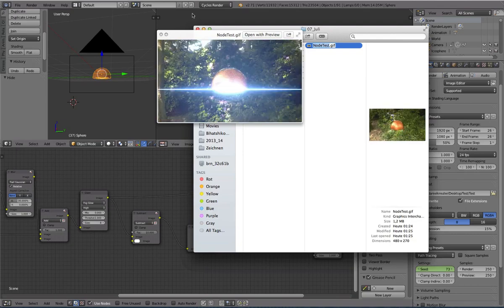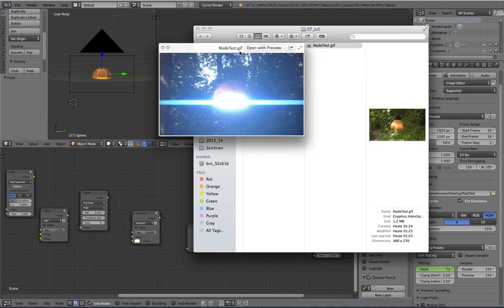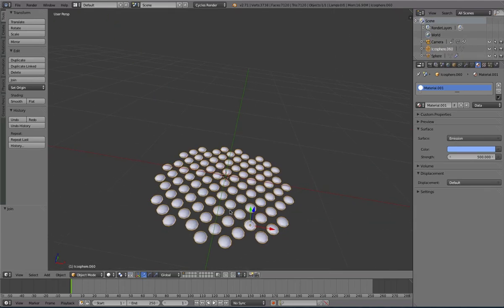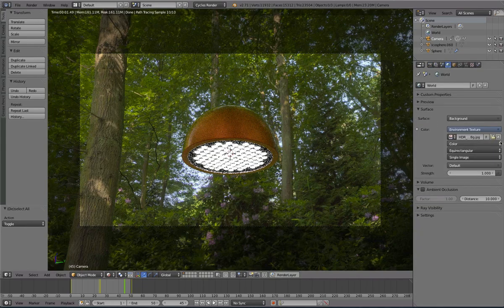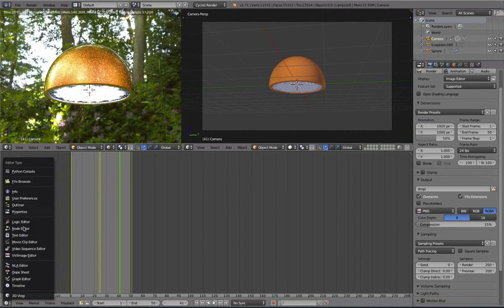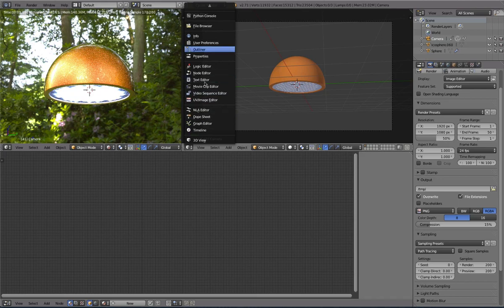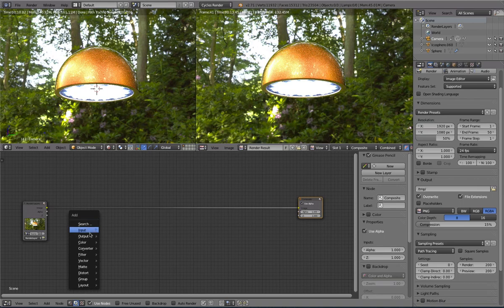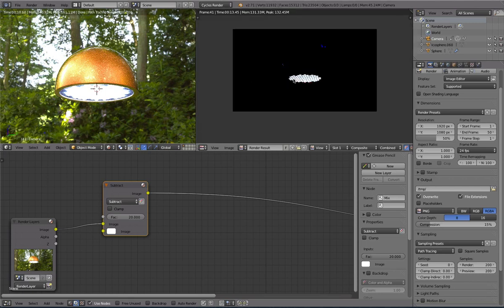Optical Effects in Blender - Tutorial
Time for a tutorial, haven't done them since a while. This video will teach you how to create optical flares in Blender using a node system and how to use the exposure value in the Render settings of Cycles to achieve nice effects.